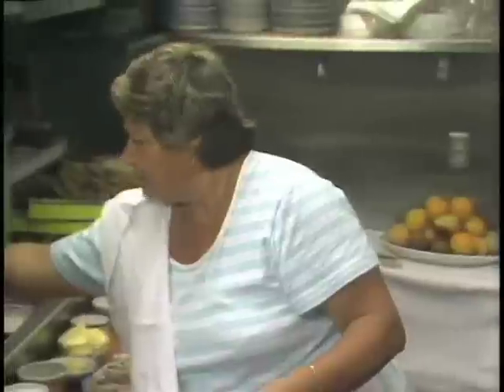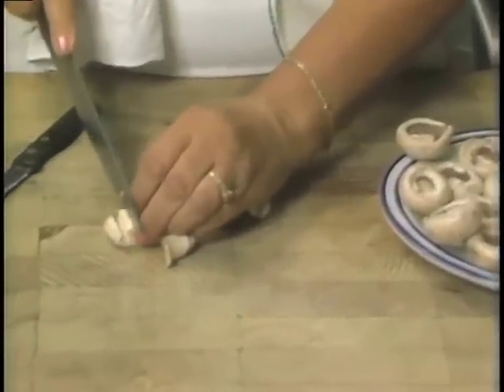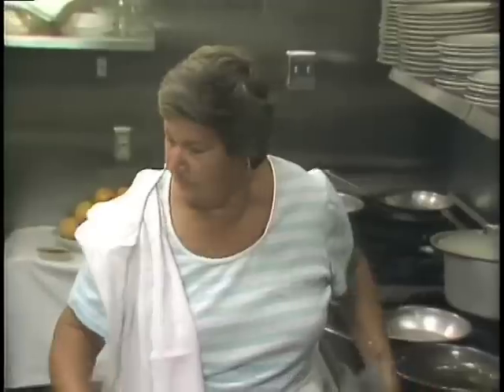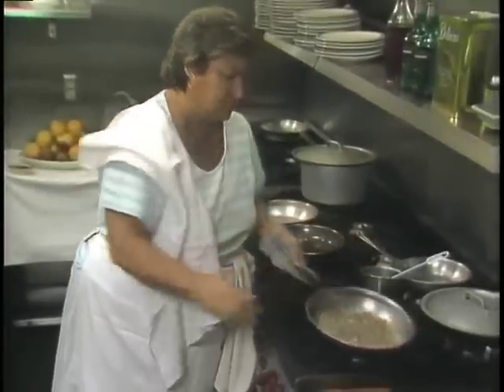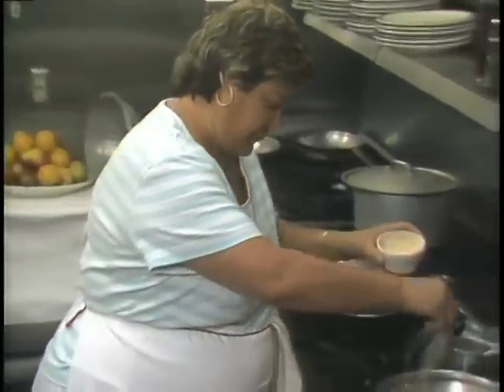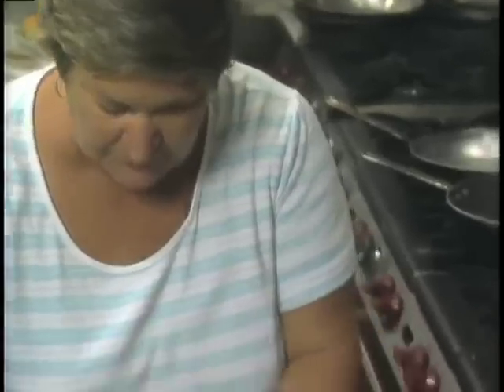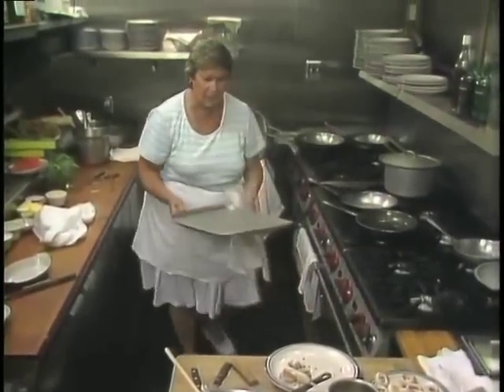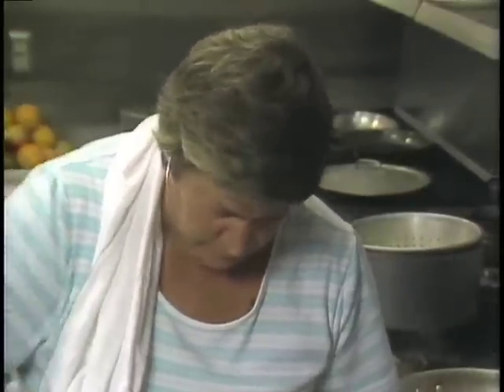Empress Mushrooms from Chef Adriana Giramonti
Stuffed mushrooms are always one of the first appetizers to be snapped up. These, with their Prosciutto filling and Parmigiano cheese, have a distinctly Italian flavor. If you're serving them for a party, make a lot!